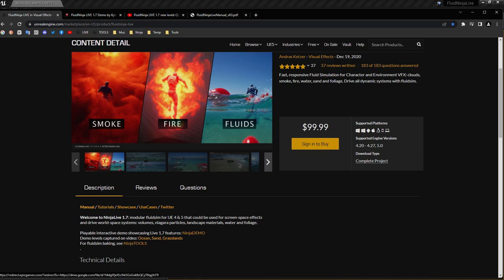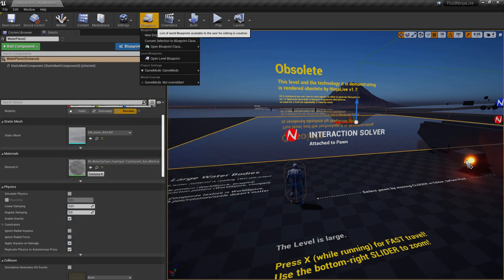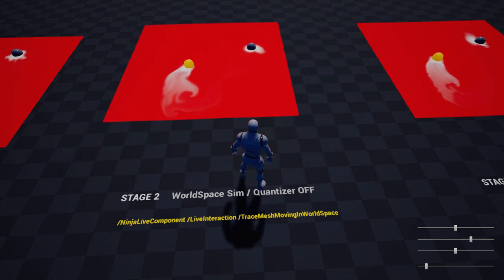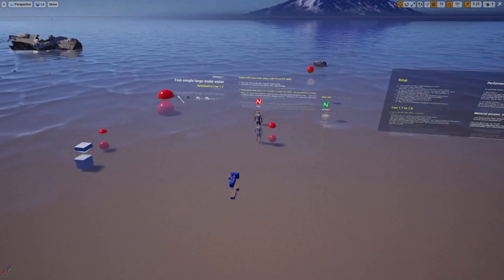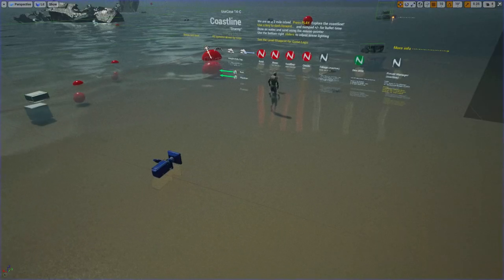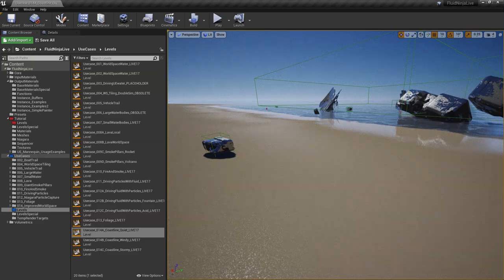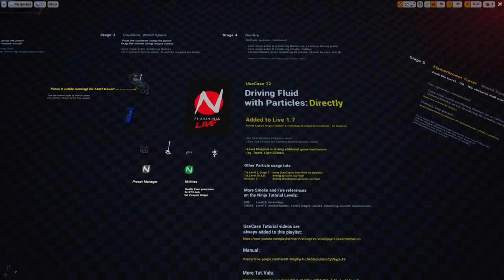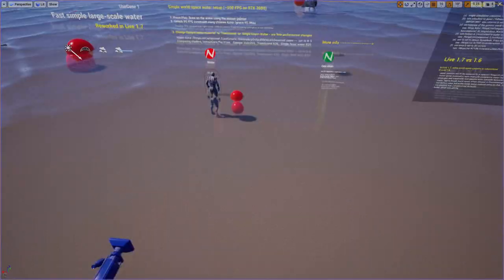FluidNinja LIVE 1.7 TUTORIAL - new features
1) 00:00  INTRO
2) 01:25  SUMMARY: updated manual / updated levels
3) 02:48  LEGACY FEATURE: indirecly driving other systems (via on-disk RenderTargets)
5) 06:41  FEATURE 2:  improved world-space motion - quantizer, Z-locking sim position
6) 09:57  FEATURE 3:  local solver + global pattern generator → large responsive fields
7) 12:29  FEATURE 4:  driving multiple systems with a single fluidsim
8) 14:49  FEATURE 5:  improved simple-mode: draw trajectories without running fluidsim
9) 16:57  FEATURE 6:  modularity: add Components to Ninja / add Ninja as Component
10) 18:36  FEATURE 7:  niagara 2-way data flow: drive particles via sim / drive sim via particles
12) 21:48  OUTRO